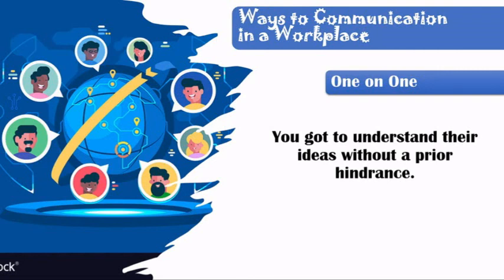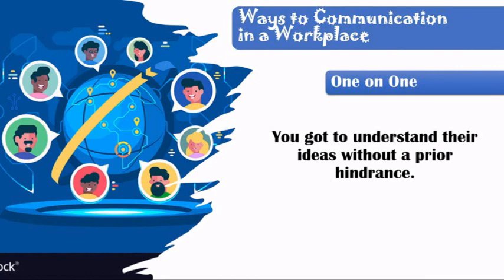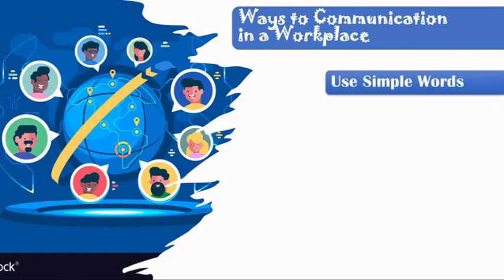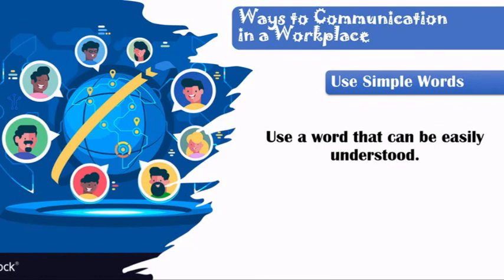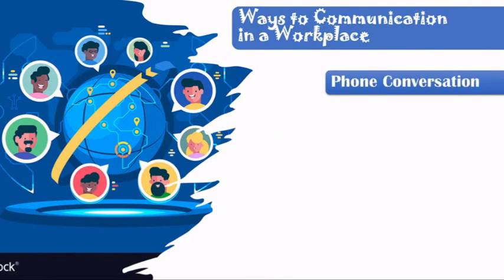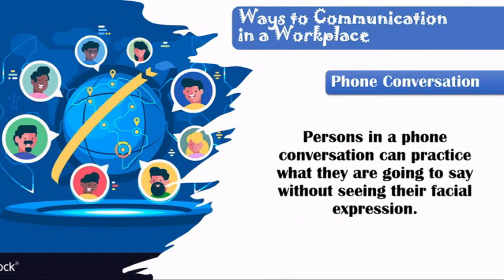Purposive Communication 1 - Communication for Work Purposes (Part 1)